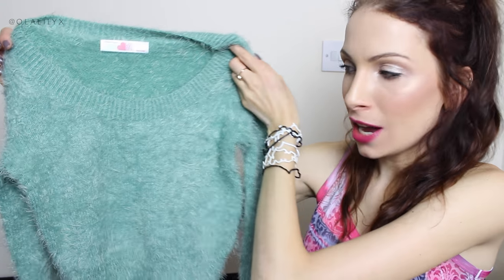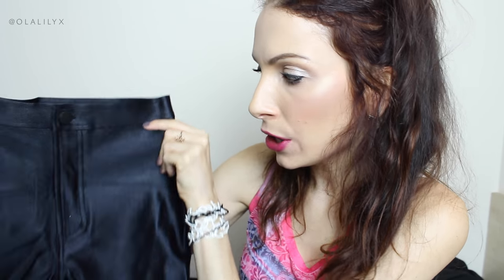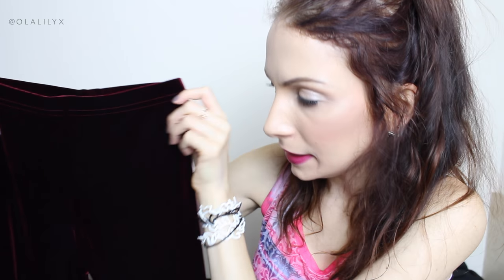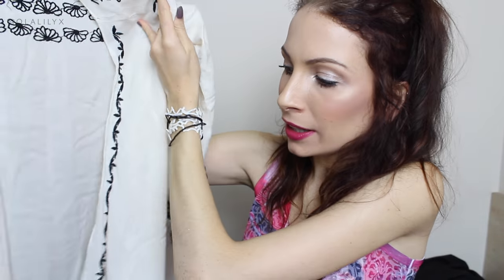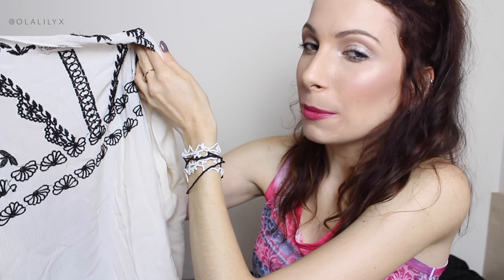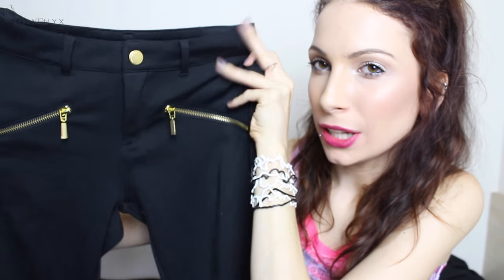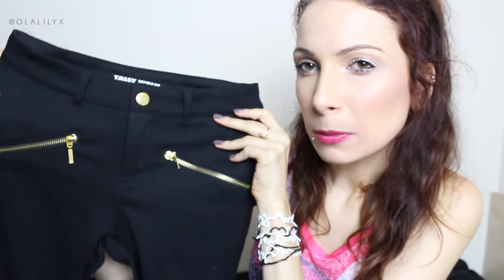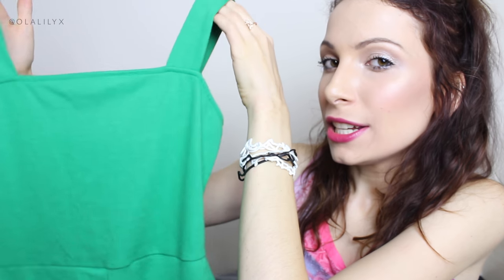Uni Clothing Haul | American Apparel, New Look, Zara, Tally Weijl, Pull & Bear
Winter November Haul 2016. Uni outfits and night out clothing. American Apparel (disco shorts, cropped jumpers, nylon high wait leggings, dresses, velvet leggings), Tally Weijl (crochet cardigans and dresses, everyday clothing), Zara (playsuits), New Look (casual dresses) & more.

PLEASE CHANGE THE VIDEO QUALITY TO HD

Tally Weijl Cream Cardigan With Crochet Cut Out Back

INSTAGRAM: Follow me at: olalilyx

THANK YOU, LOVE Y'ALL  - Ola Lily x